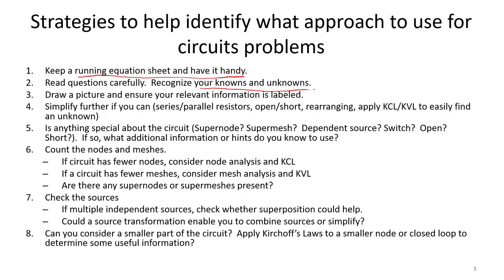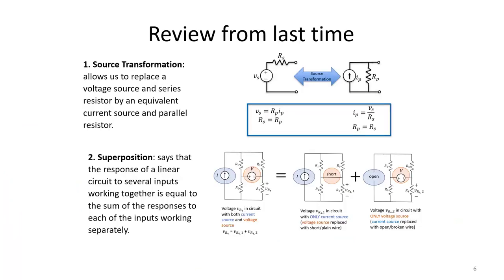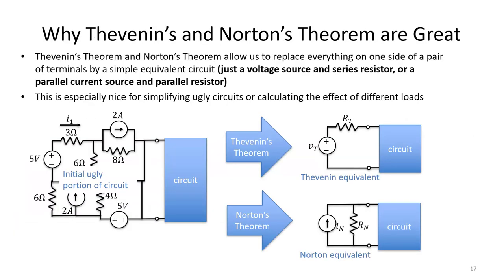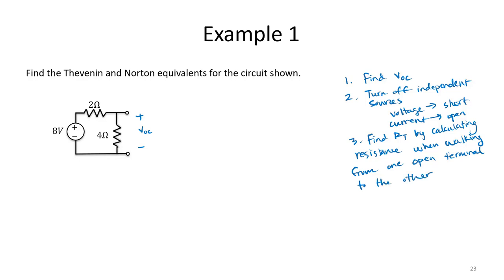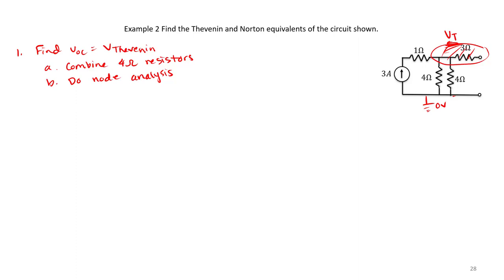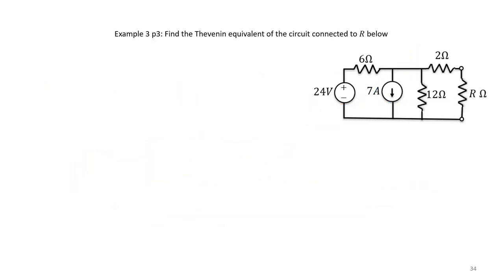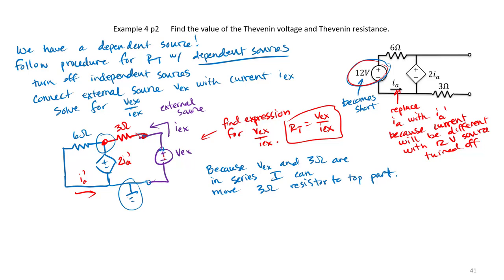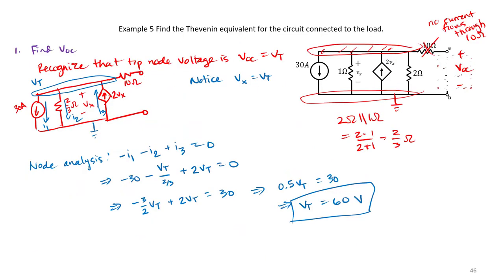Lecture 7: Thevenin's and Norton's Theorems, Problem Solving Strategies for Complex Circuits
Lecture 7 of introduction to circuits and devices.
We first introduce some strategies to help identify what approach to use for complex circuit problems.  We then cover the procedures for determining the Thevenin and Norton equivalent for circuits, both with and without dependent sources.  Several examples of Thevenin's and Norton's Theorems are covered including an old exam question at the end of the video.  This video is a bit longer than usual due to the extra focus on examples.

Note: these videos are original lectures I have been making for my own classes and am sharing here in case they may be helpful to others as well.  These videos are currently a work in progress over the course of the semester.  I welcome your comments and feedback.